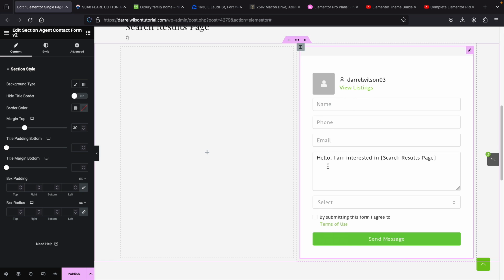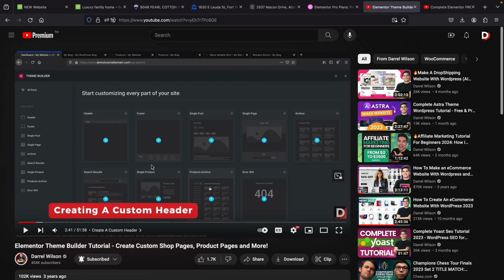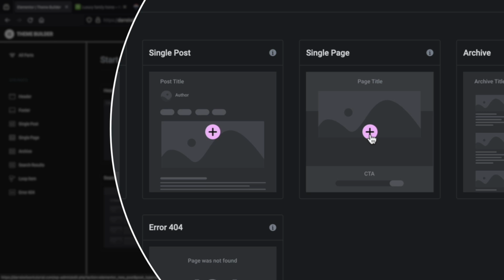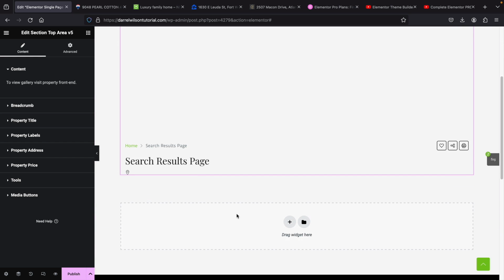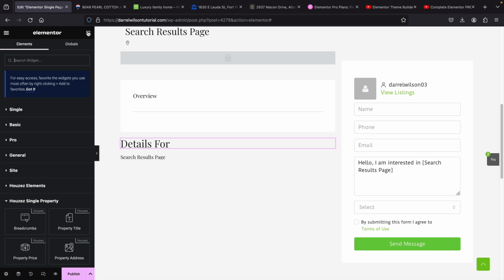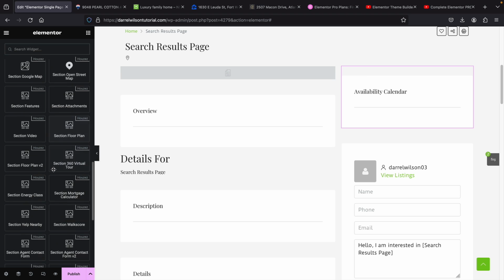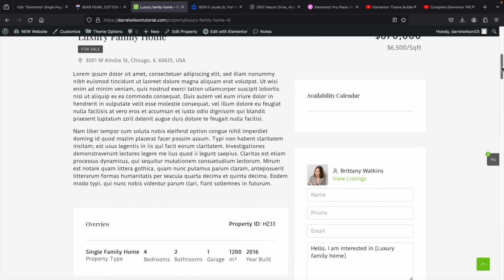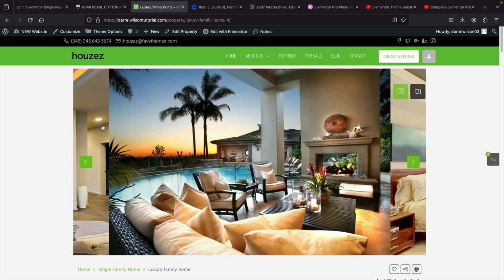How To Create A Custom Property Page - Houzez Theme Tutorial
Learn how to create a custom property page with Houzez theme in this easy-to-follow tutorial. Follow these simple steps to showcase your real estate listings in a unique and professional way. Customize your property pages and stand out in the competitive housing market with Houzez theme. Watch now and take your real estate website to the next level!

For More tutorials like this, feel free to visit my